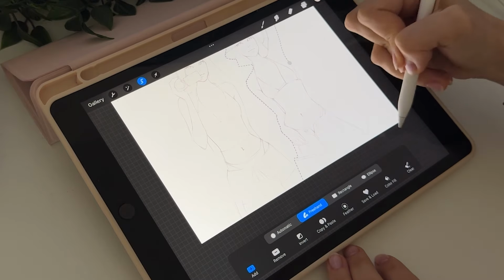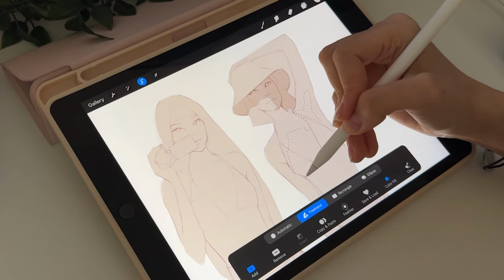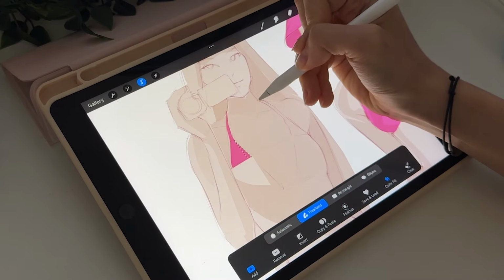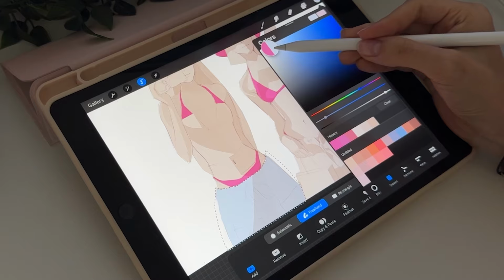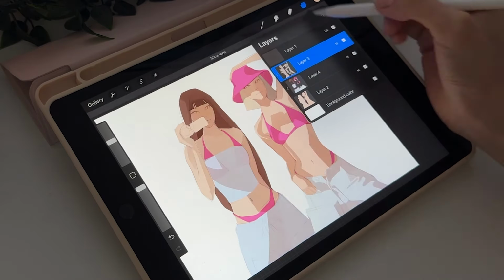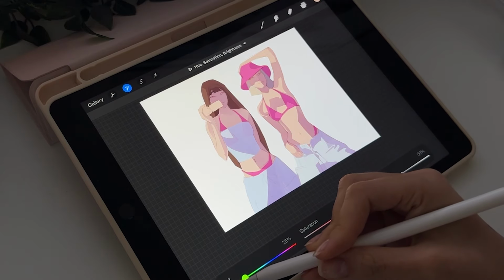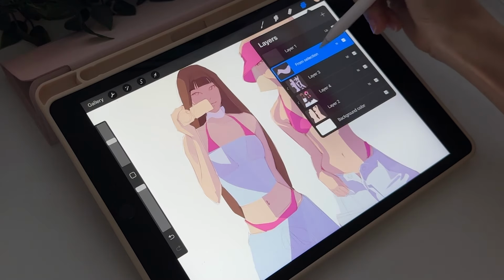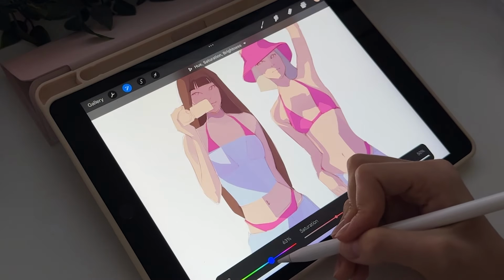Paint with me (❀❛ ֊ ❛„)♡ Summer girls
Painting and talking today!